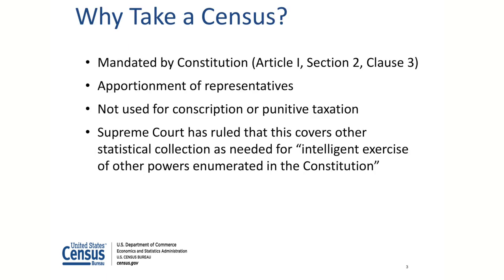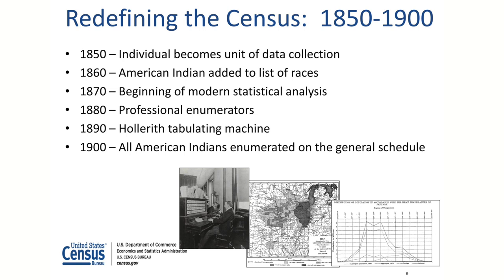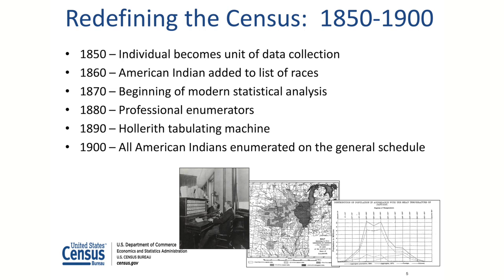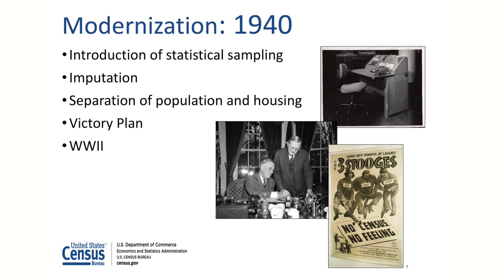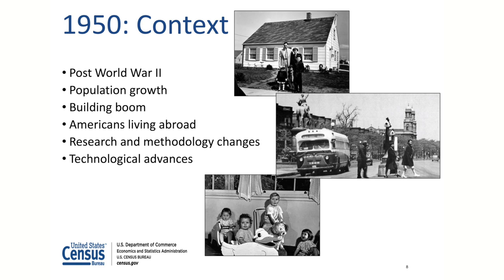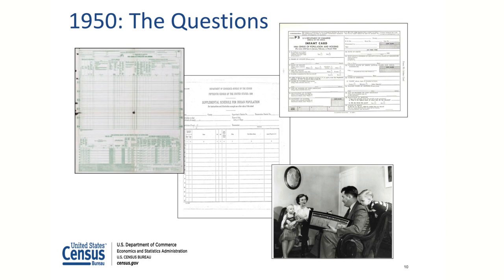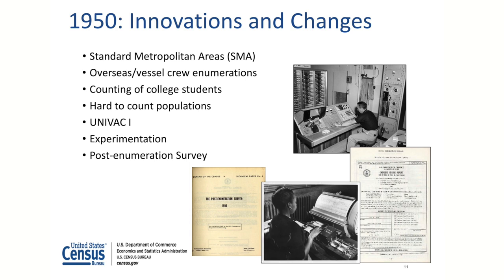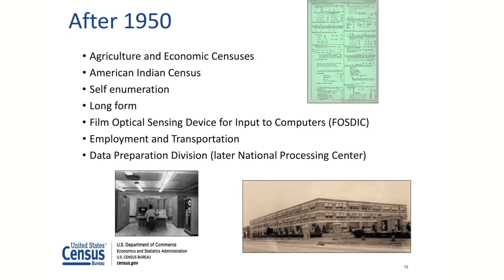Genealogy Series: From Parchments to Printouts-History of the Census from 1790 to 1950 (2022 May 11)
Genealogy Series, 5 of 7: From Parchments to Printouts:  History of the Census from 1790 to 1950 by Sharon Tosi Lacey, Chief Historian for the U.S. Census Bureau

Every census is a snapshot of our country at a particular point in time. As America has grown and changed, the U.S. census has evolved with it. As the first census after World War II, the 1950 Census marked the beginning of pivotal changes in every aspect of our society: economically, demographically, and technologically. This presentation will trace the arc of progress from 1790 to 1940, then delve into the 1950 Census in order to provide the context in which the Census Bureau collected, processed, and analyzed this data.

00:00 - Welcome
01:45 - Introduction to History of the Census & Presenter Biography
02:35 - Presentation Overview and Disclaimer
03:13 - Why Take a Census?
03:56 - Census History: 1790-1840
06:52 - Redefining the Census: 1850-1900
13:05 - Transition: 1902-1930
16:26 - Modernization: 1940
19:23 - Context for the 1950 Census
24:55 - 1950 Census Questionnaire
27:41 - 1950 Census - Innovations and Changes
32:14 - After 1950
34:07 - Presenter contact information
34:21 - Closing, Survey, Other Resources
35:28 - Questions and Answers in the chat